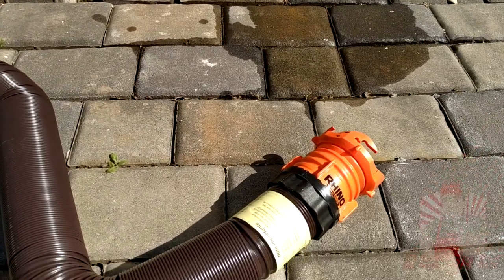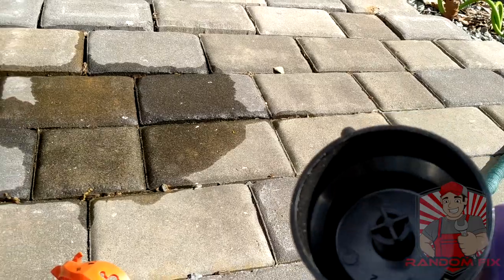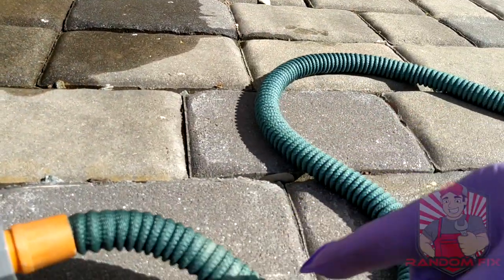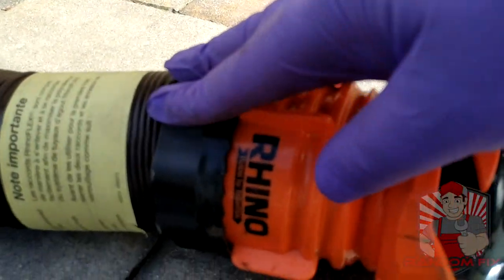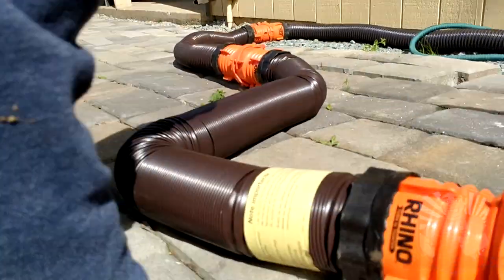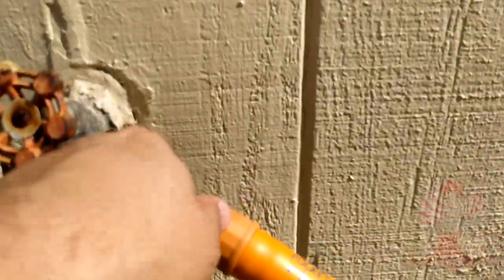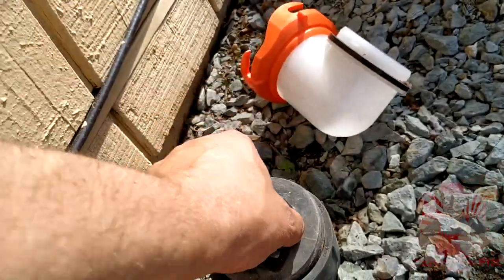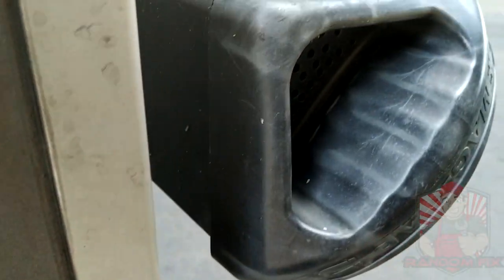▶️How To Clean Your RV Sewage Hose HOW TO POWER WASH RV Disposal Line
▶️▶️Wondering how to clean your RV sewage hose after your weekend camping? In this episode, Randomfix will teach you how to clean your RV sewage hose in a few easy steps.

▶️recommended RV sewage gravity supports
▶️recommend rv bumper endcaps
▶️recommended RV sewage hose
▶️Recommended sewage wash cap